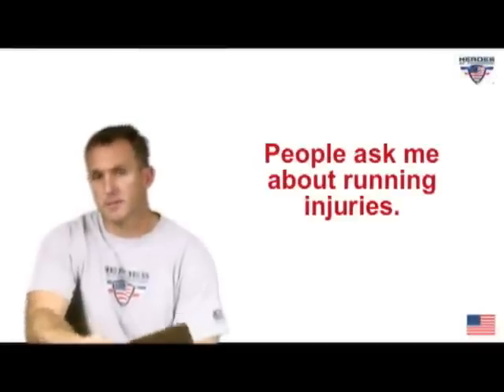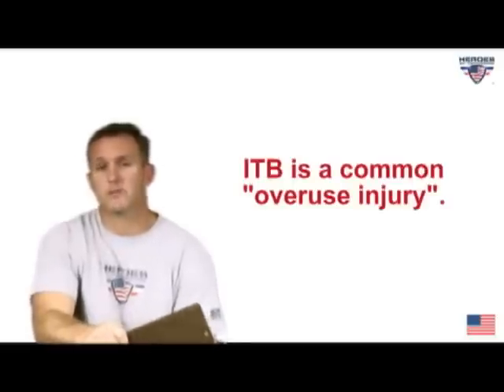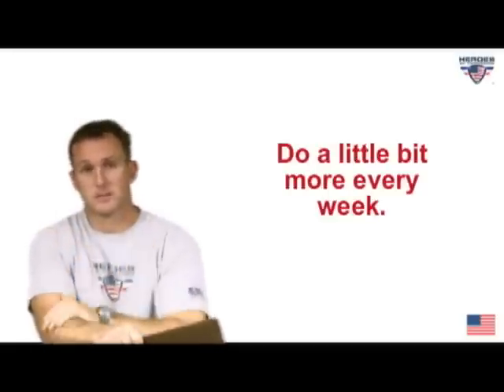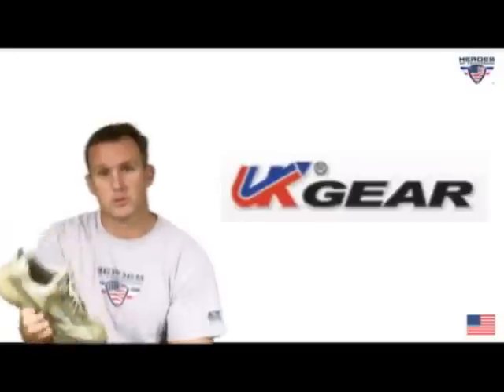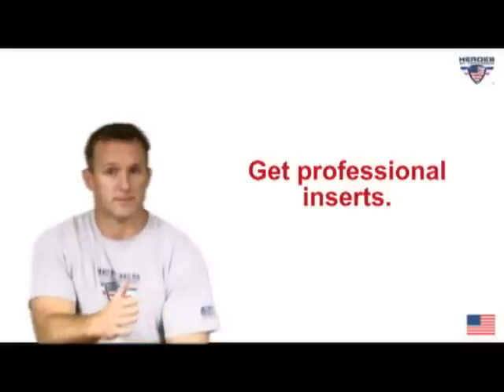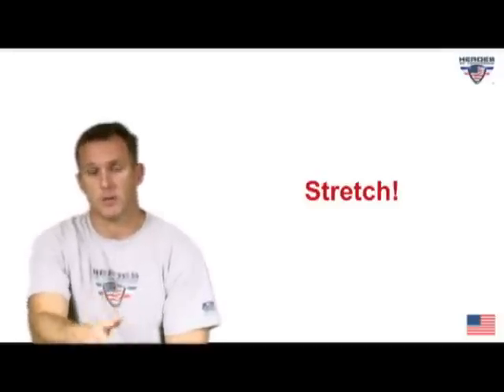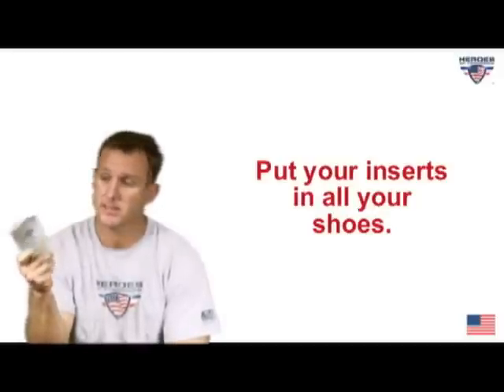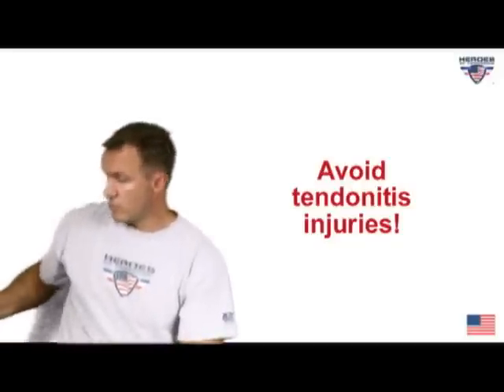Running Issues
People ask me about running problems all the time. Most solutions are easy and common sense. In this video I will explain the most common running problems and their solutions. I also talk about the shoes I wear during my all season/weather workouts.

StewSmith.com for more info on fitness training, gear, and other tips for Spec Ops careers